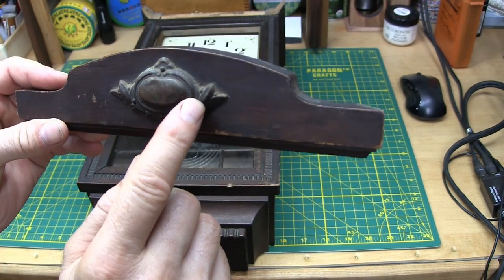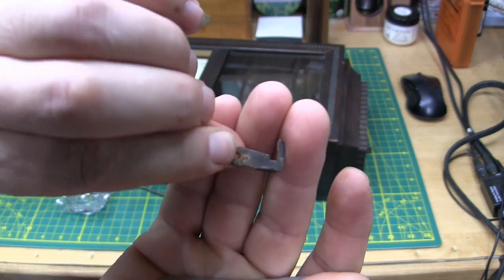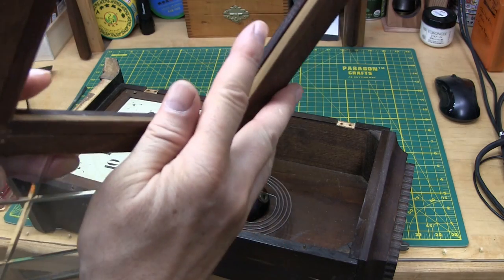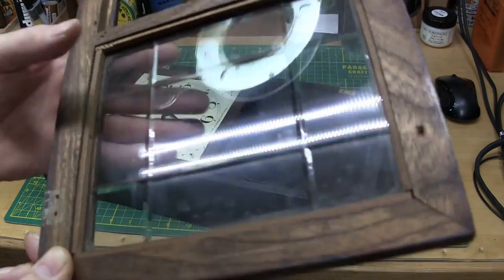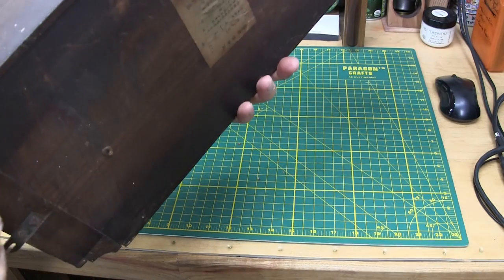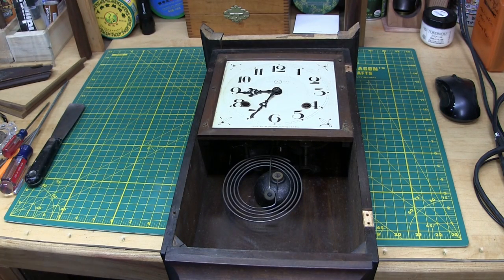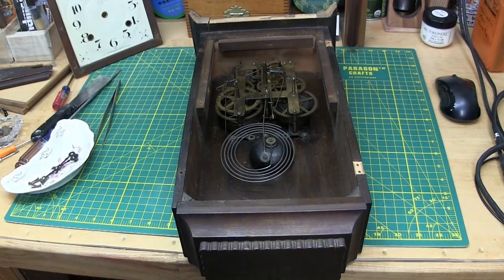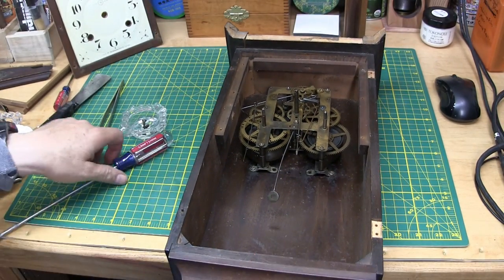Antique Seikosha Wall Clock Repair Pt 1, updated version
Undertaking the repair of an early 1900's antique Japanese Seikosha Wall Clock. In this first episode everything in and on the case is removed. A really nice clock, seems to be well made. My name is Ab, and although I primarily have antique American clocks, I'm really enjoying and enjoying this Japanese clock, and I invite you to join me as we take a closer look!